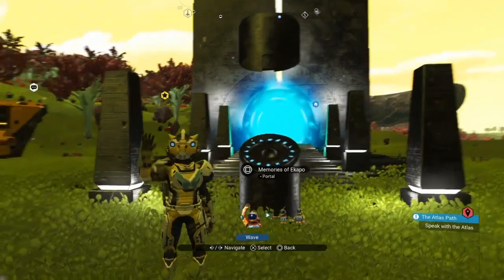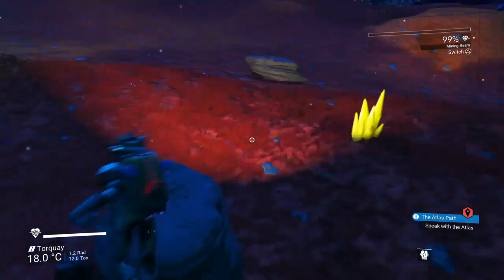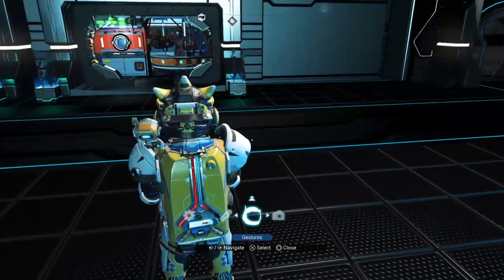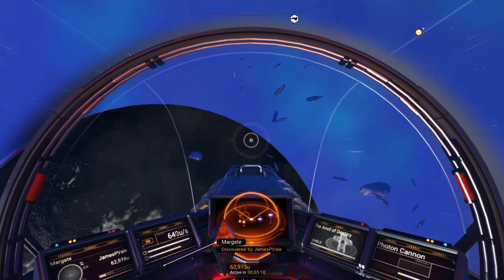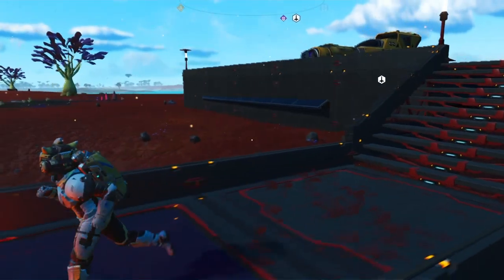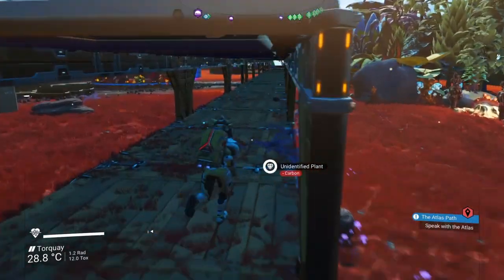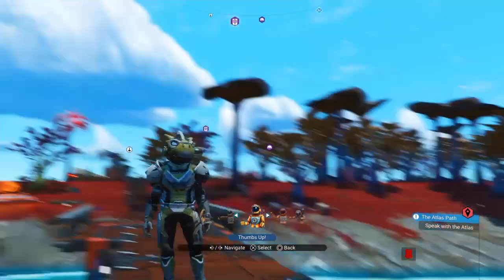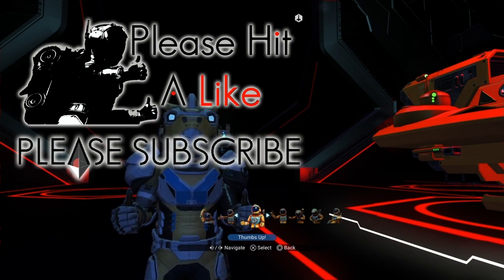S-Class Alien Multitool | JamesPVale NMSA Hub Butlins Base | Captain Steve | NMS No Man's Sky 2020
S-Class Alien Multitool | JamesPVale NMSA Hub Butlins Base | Captain Steve | NMS No Man's Sky 2020 This was found in EUCLID PS4 Normal Mode

This Channel is aimed at the older player, 13+, the language in Live Steams is adult, please refrain from watching if with kids.  I also see Matt Berry as a influence and attempt that level of comedy on my videos I upload these wont be fit for those under 13 either.